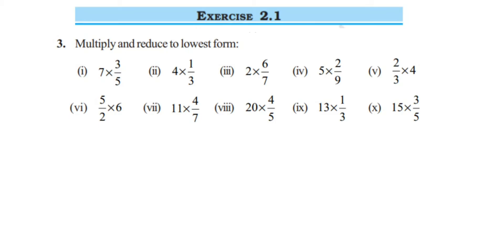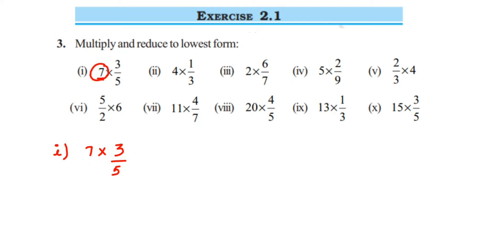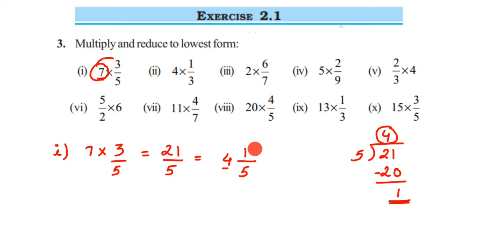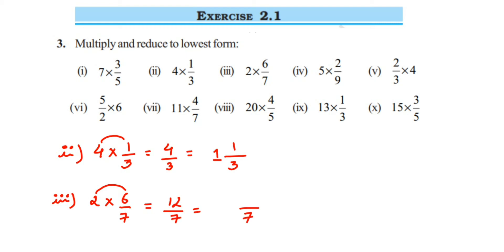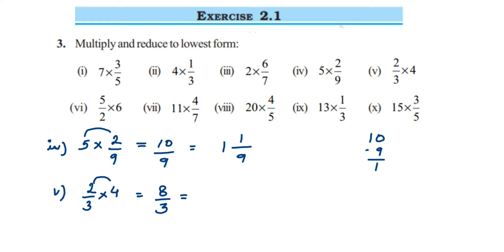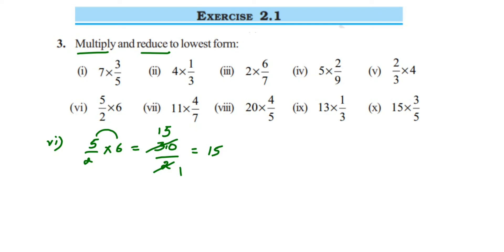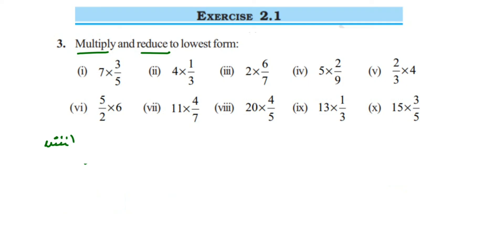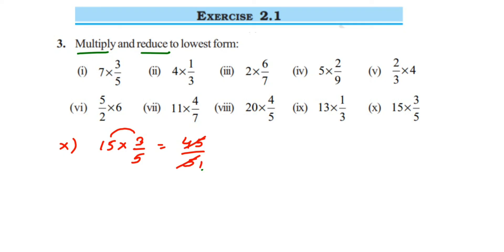3q Ex 2.1 Fraction and decimals class 7 maths.Multiply and reduce to lowest form and convert into...